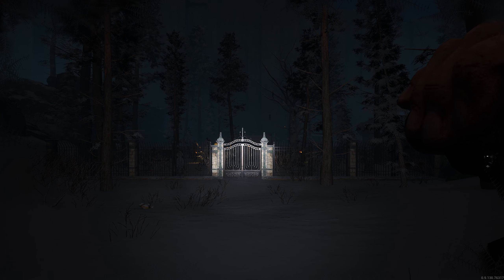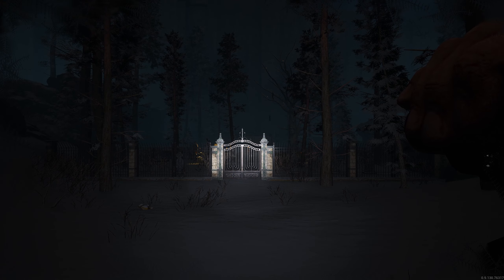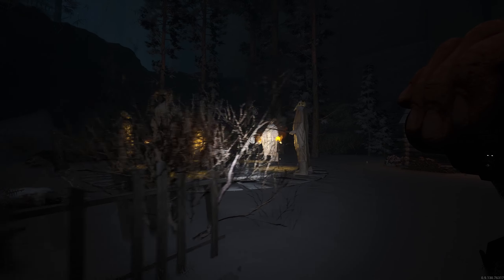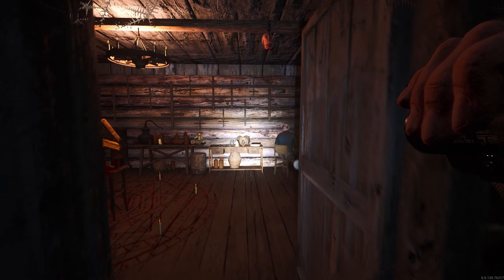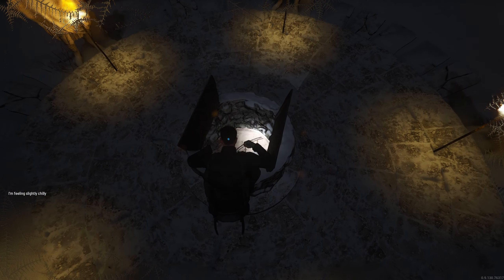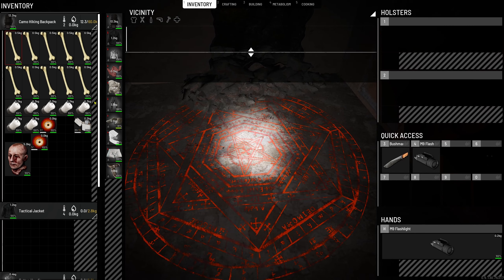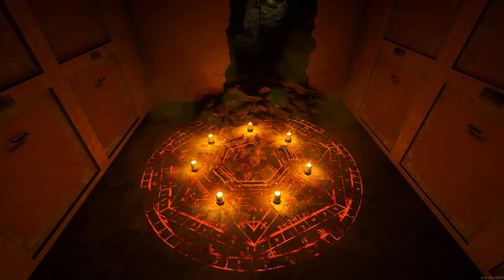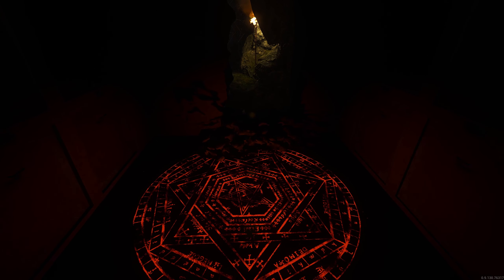SCUM 0.9 - HALLOWEEN UPDATE - The Cursed Puppet Suit Is Back! I Show You How To Get It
I show you the items you will need and how to acquire the cursed puppet suit which will allow you to walk amongst the living dead over the halloween period, do remember to watch out for damage as this suit is unrepairable!